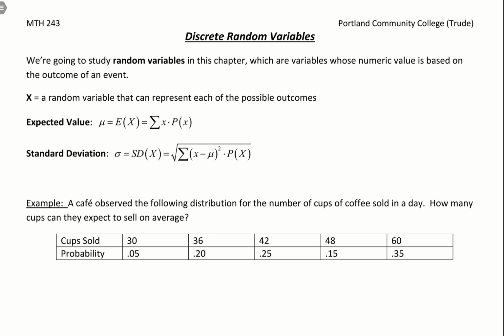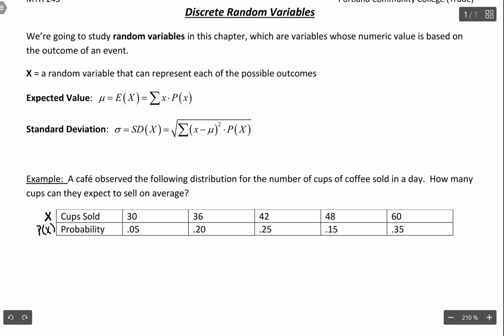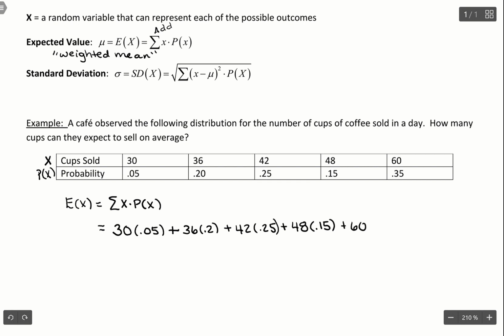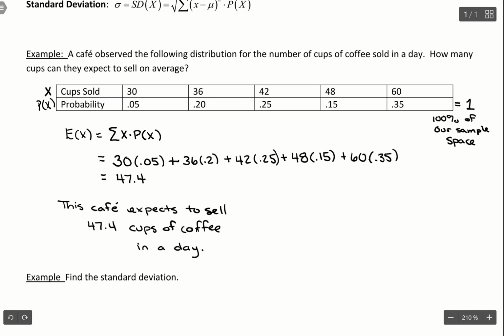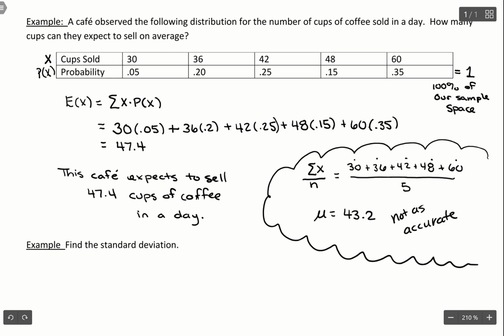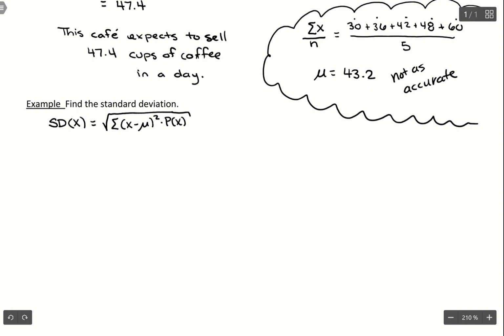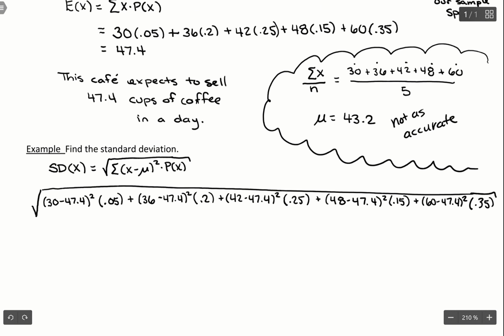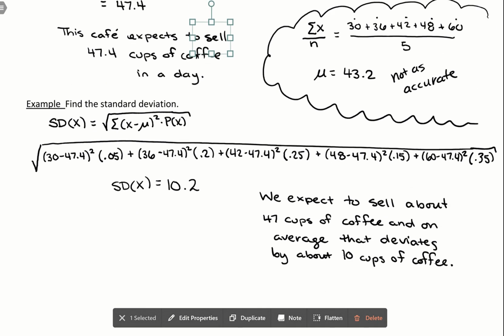A Discrete Random Variables Video